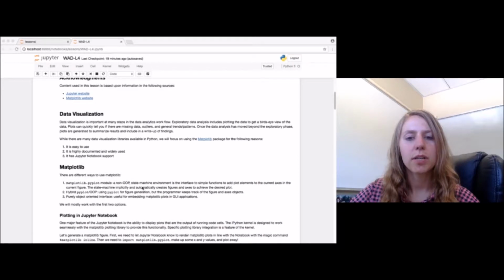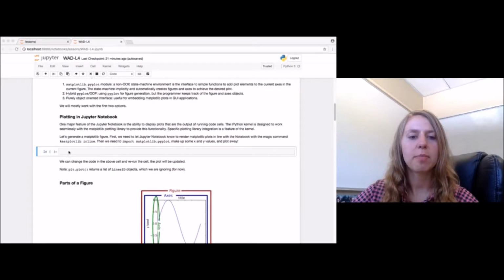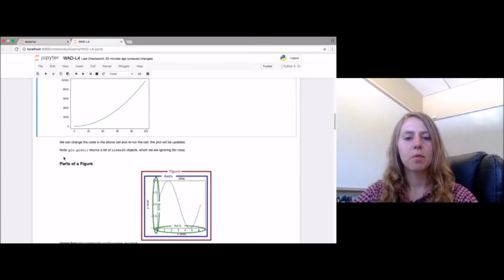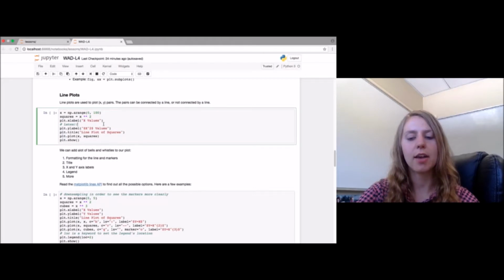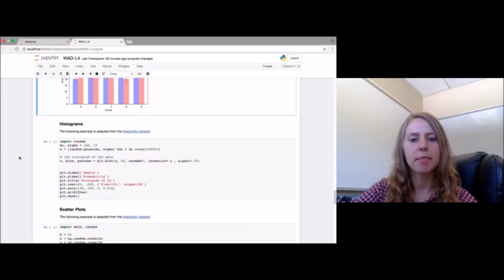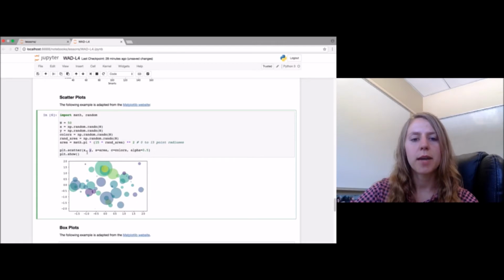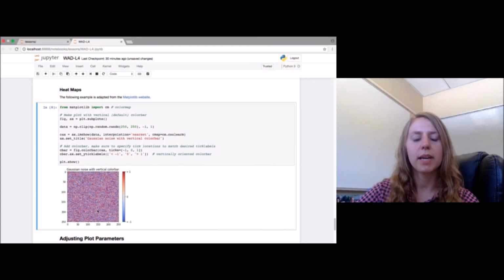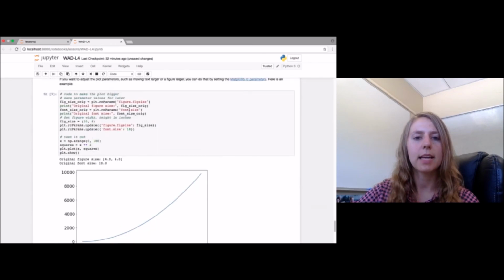Working with Activity and Health Data: Part 4